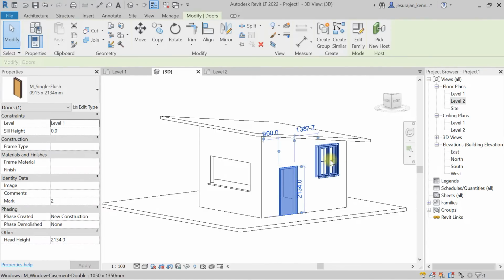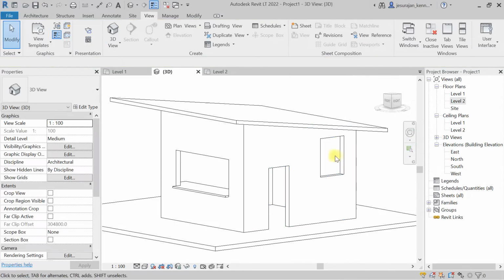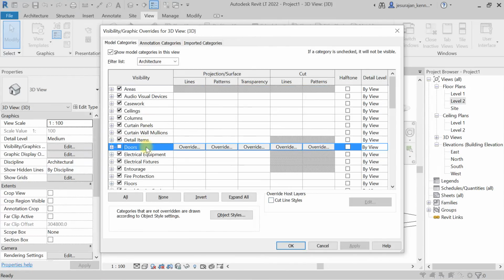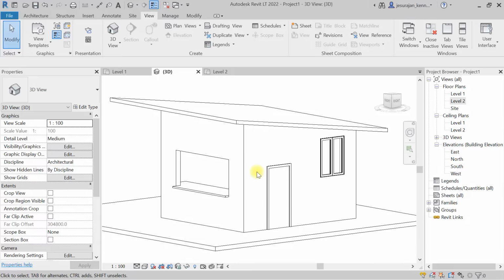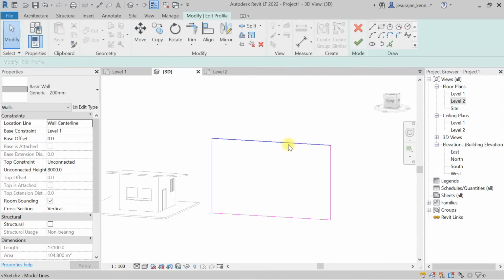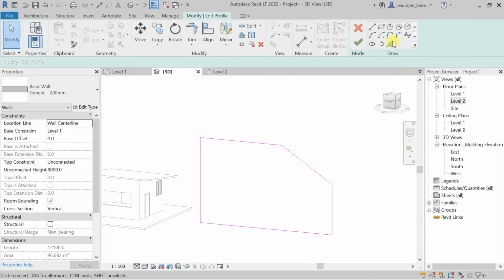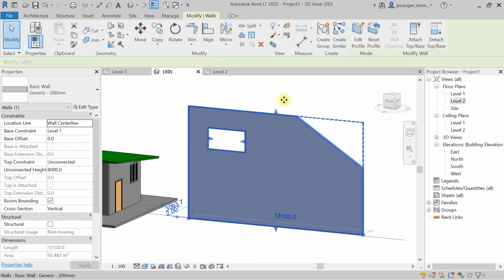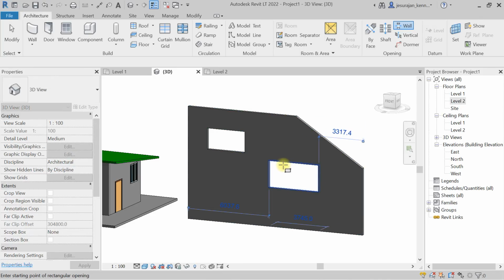Wall Opening in Revit